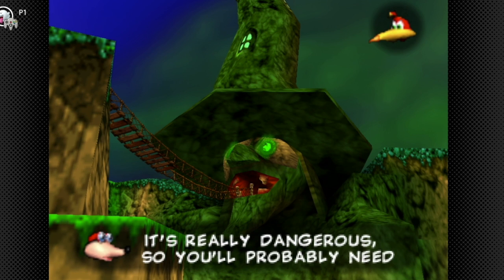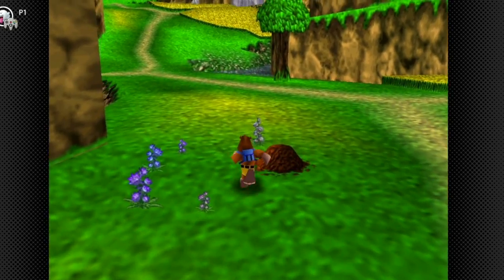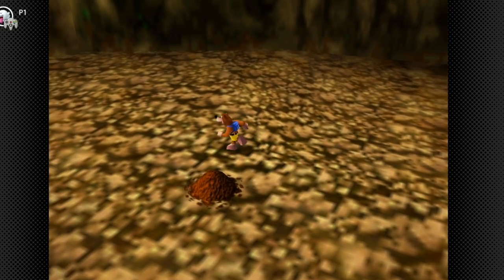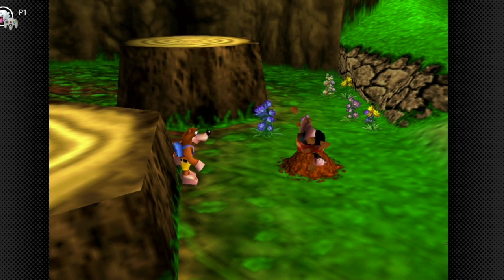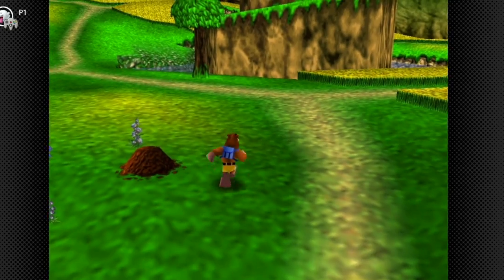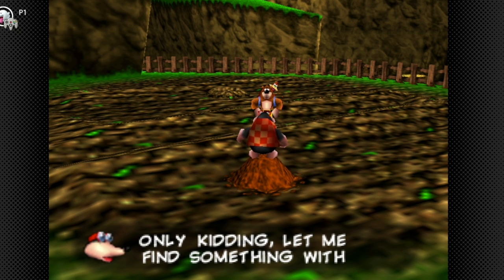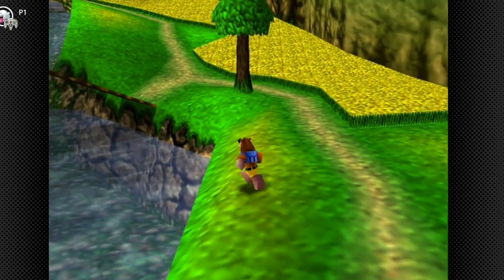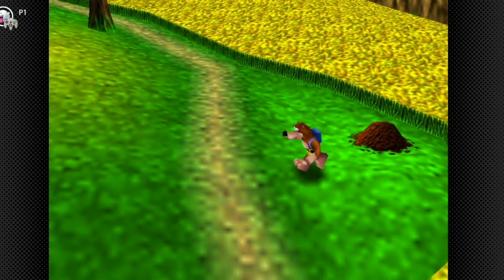BK Let's Play's - Banjo Kazooie Pt 1 The Hag Rises!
New Let's Play series is here. And this one will be finished! Banjo-Kazooie is a gem of an N64 game, and I want to play it again with all of you.

Note: This episode has an echo in the game audio. I'll fix that going forward.

Unless otherwise noted, all content on this channel may not be downloaded or reposted on any other channel or website without consent from BK Productions and the other owners of any content featured in any video here.  Embedding is absolutely allowed and encouraged!  Sharing is an awesome way to get the channel out there.  We thank you for any likes, comments, subscriptions, and shares!